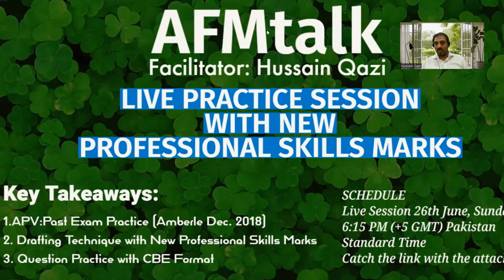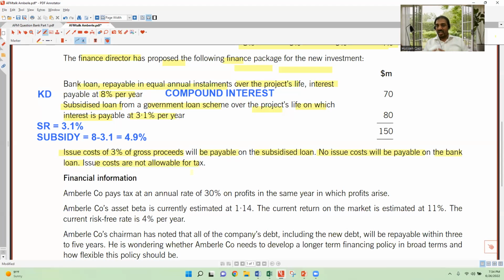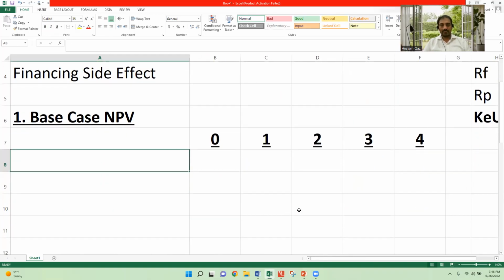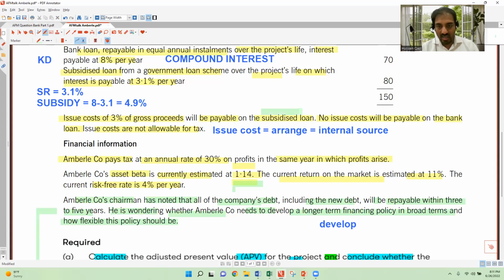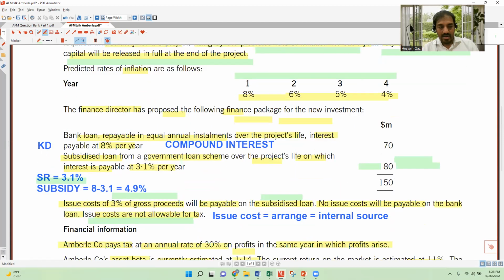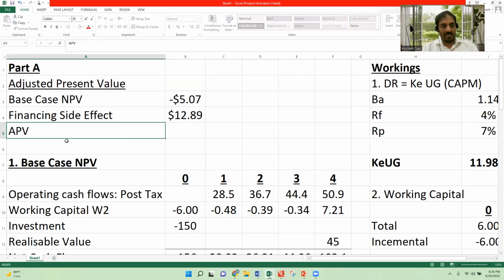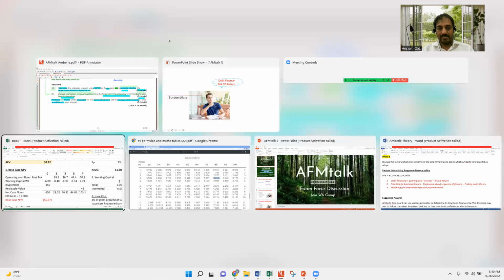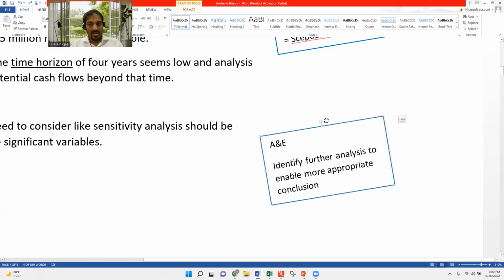AFM Professional Marks Practice Question: APV Amberle Dec. 18